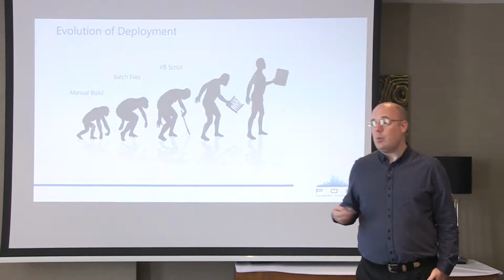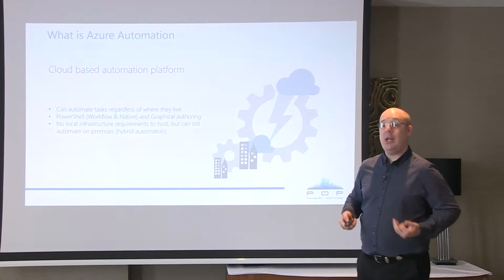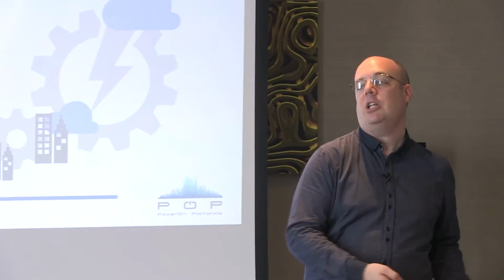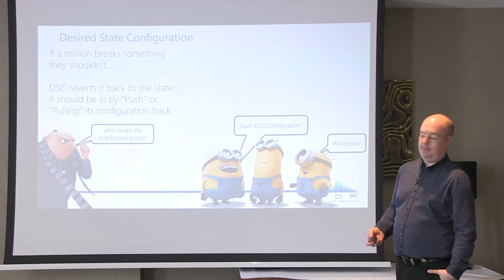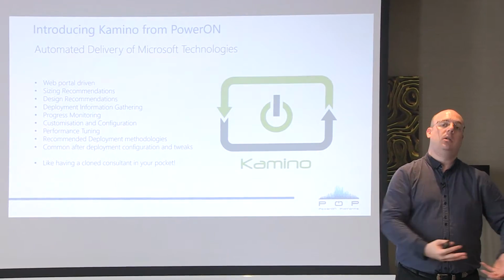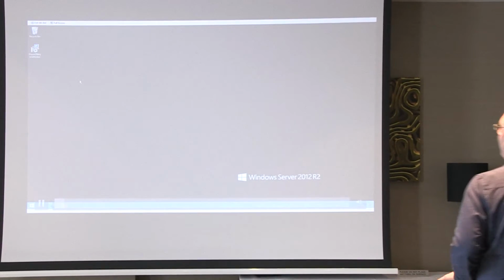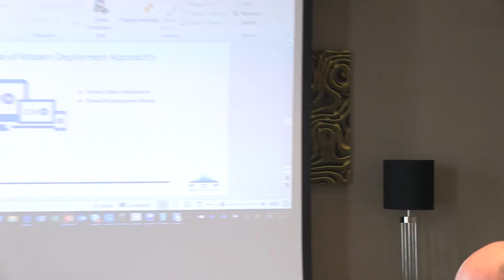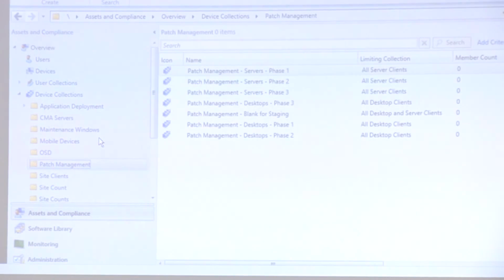PowerON Your Modern Desktop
Steve Beaumont from PowerON Platforms explores the Modern Deployment Approach. Cloud based automation, Desired State Configuration and PowerON's new solution Kamino are all discussed.